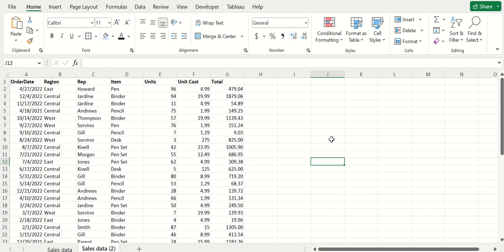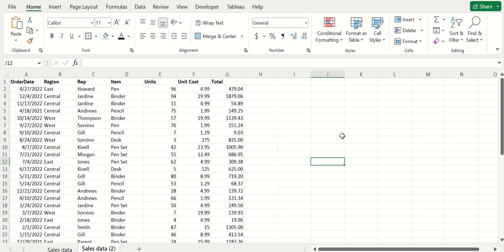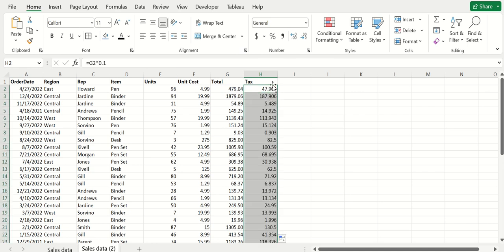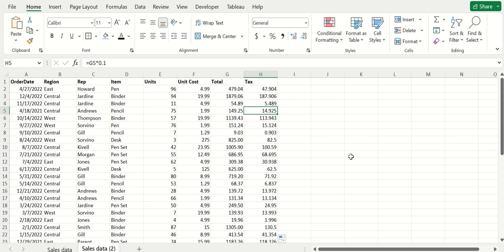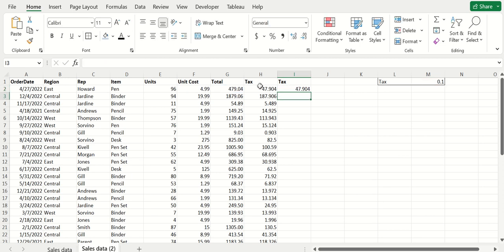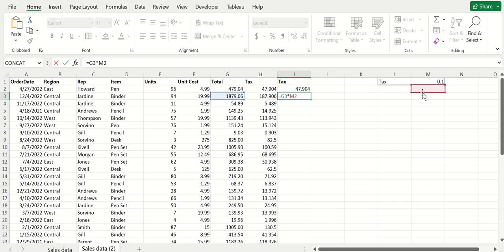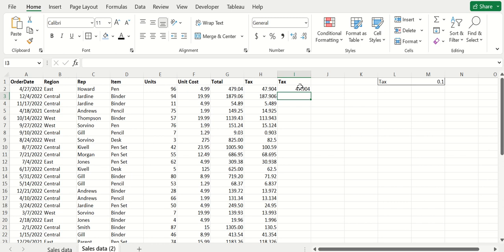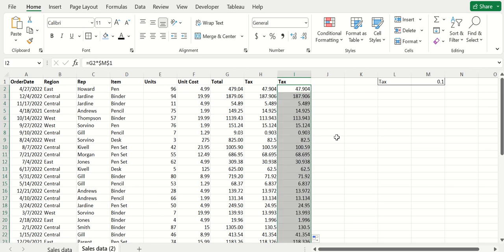Excel Essentials: Understanding Absolute and Relative Reference Cells